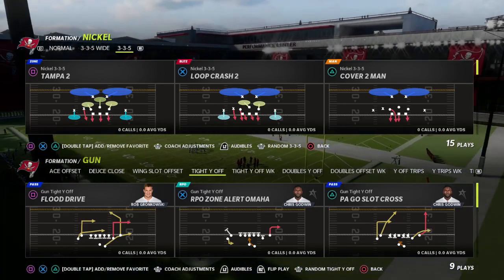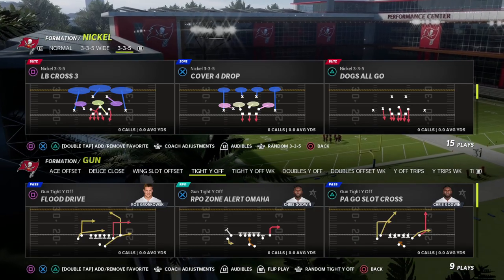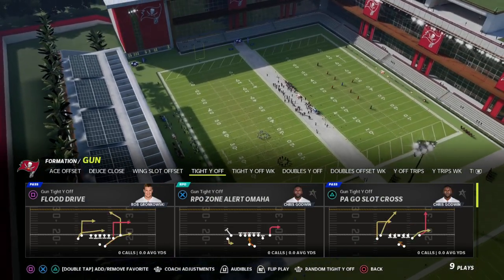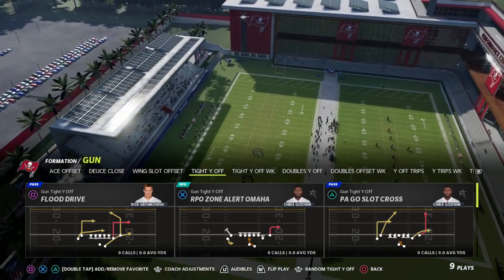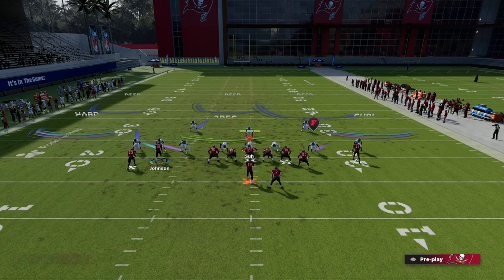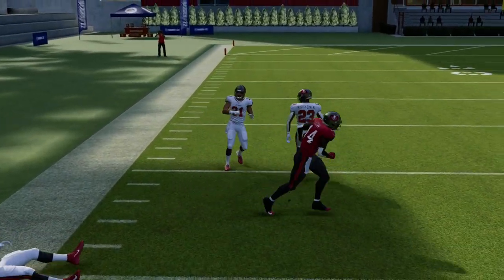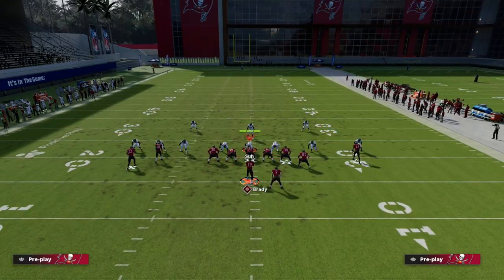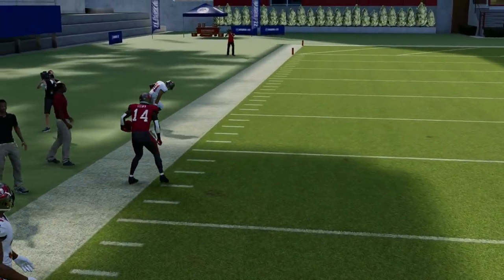This Is One Of The Most Powerful Routes In Madden 22| Gun Tight Y Off Breakdown